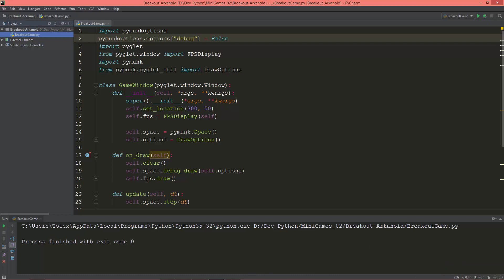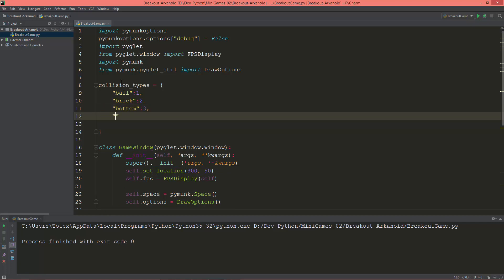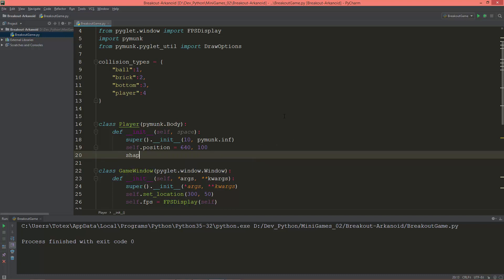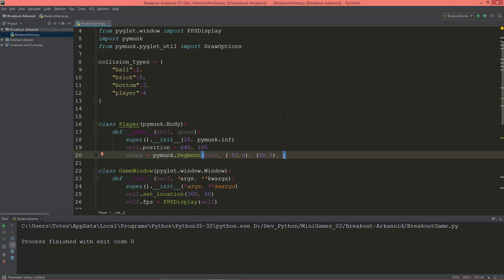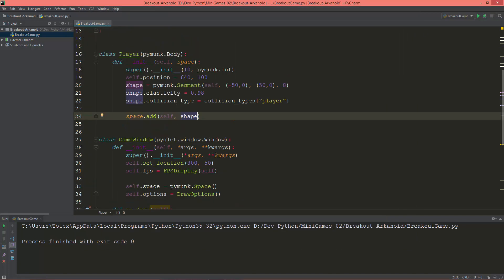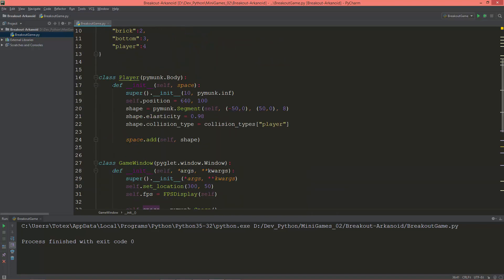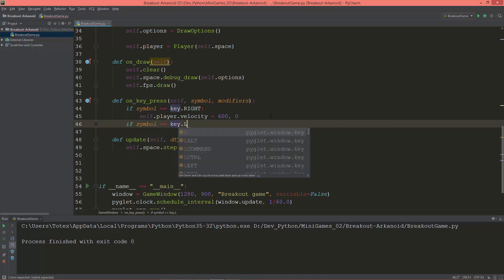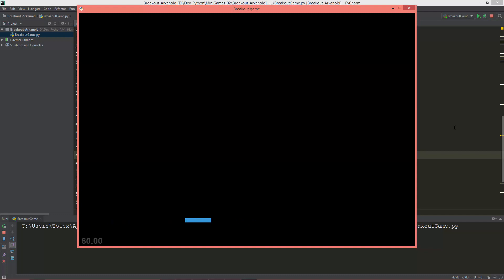Breakout game in Python, Pyglet and Pymunk - 04 - player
Create the player class and instantiate a player object, also make the player to move horizontally by changing its velocity. Lastly create a joint to constraint the player's movement to a certain range.